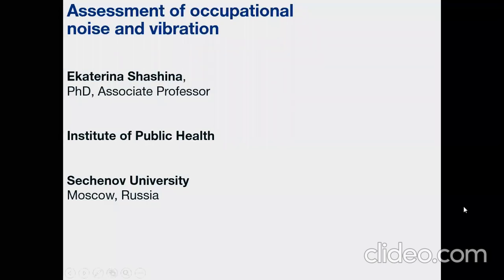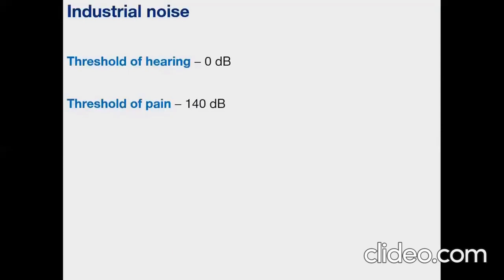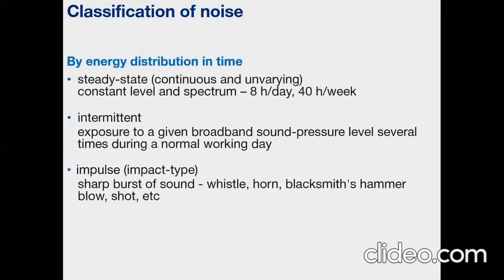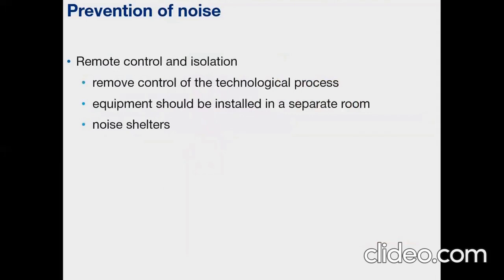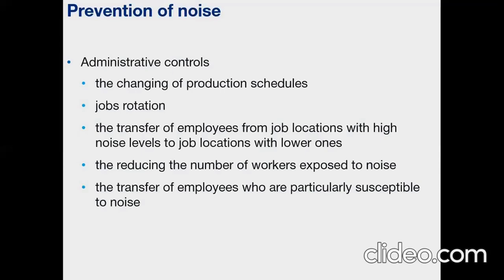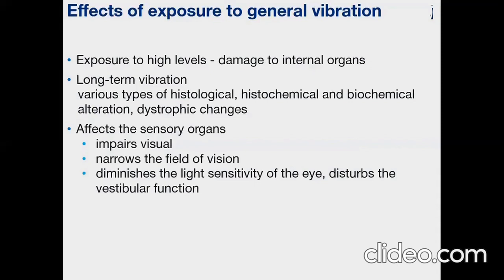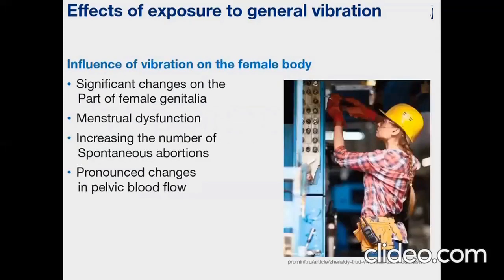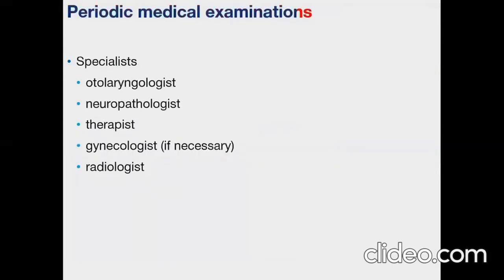Assessment of occupational noise and vibration